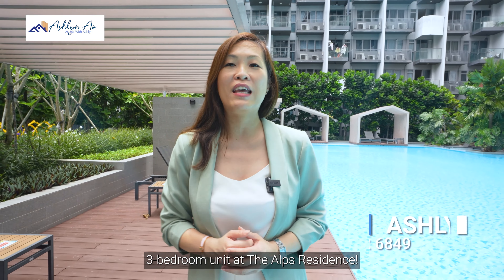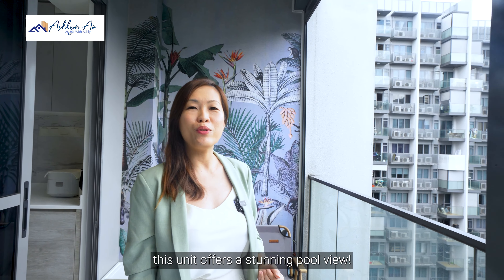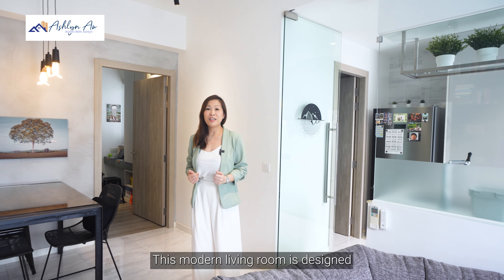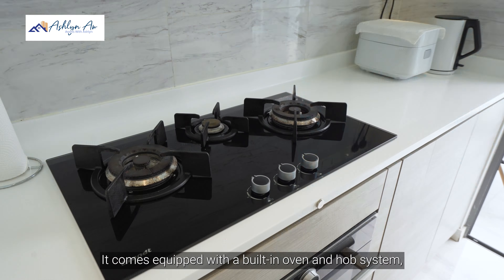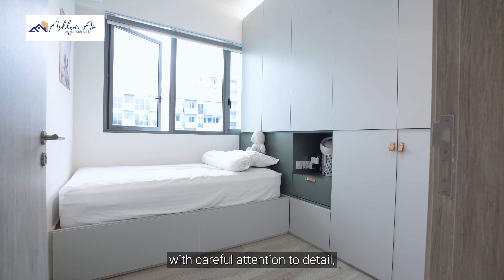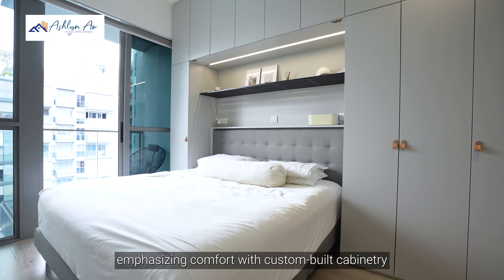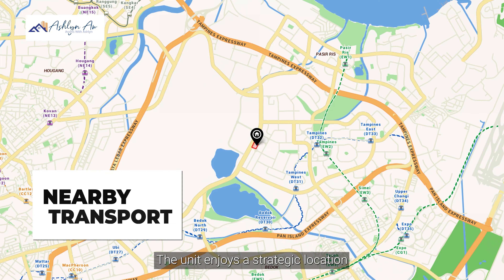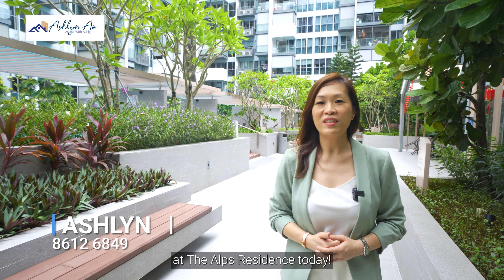The Alps Residences 3-Bedroom Condo Video Walkthrough - Ashlyn Aw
Presenting to you ⭐️THE ALPS RESIDENCES⭐️, a 3-bedroom condo with a spacious layout

Location
🚊Nearest transport includes Outram Park MRT and more!
🏫Nearest schools include Springfield Secondary School, Junyuan Secondary School and more!
🏤 Many nearby amenities including Shop T West, Tampines Mall and more!

Ashlyn Aw
R030895E